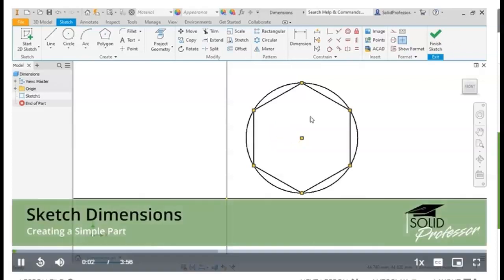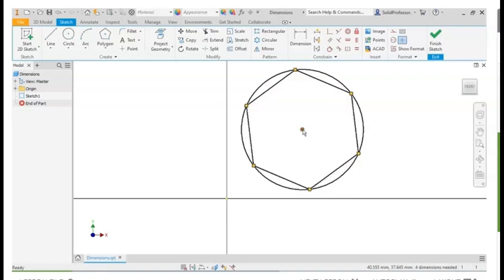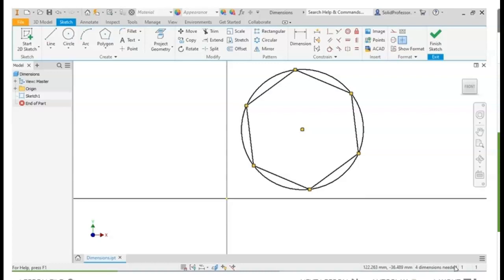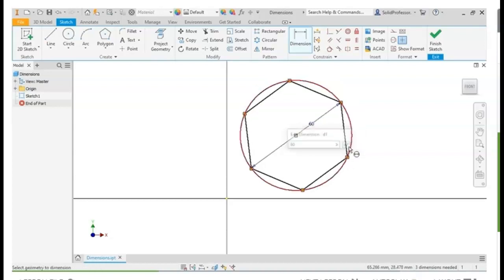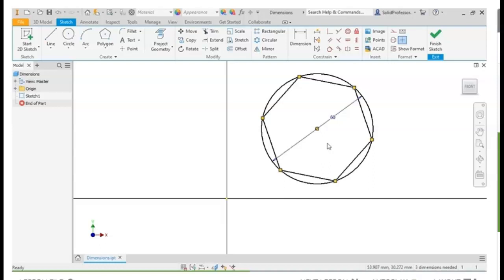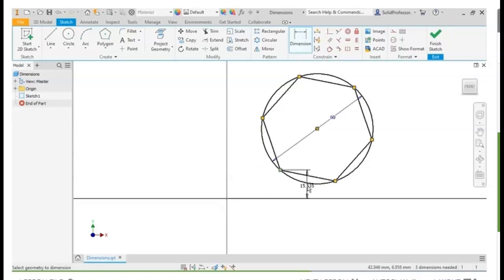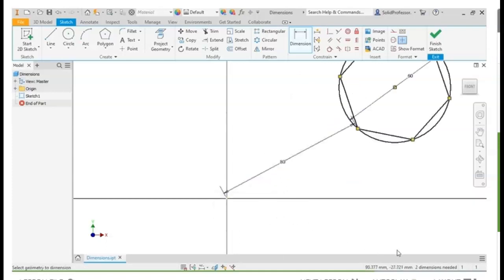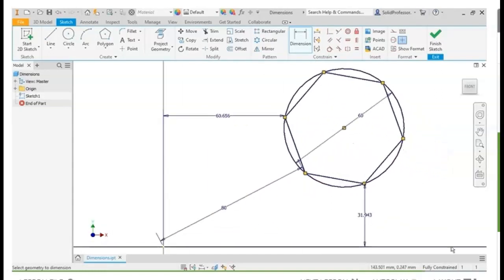Inventor SP #8 Sketch Dimensions